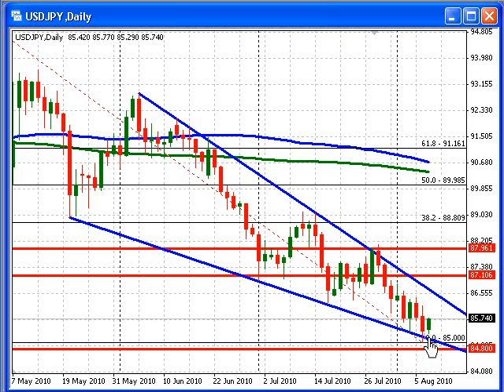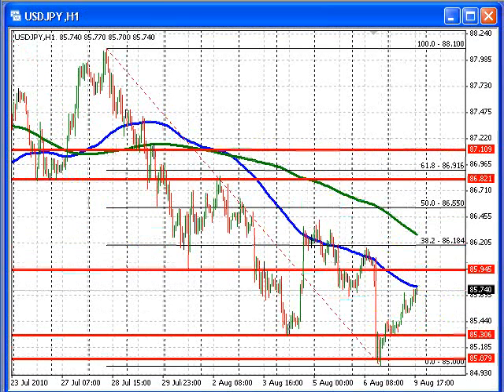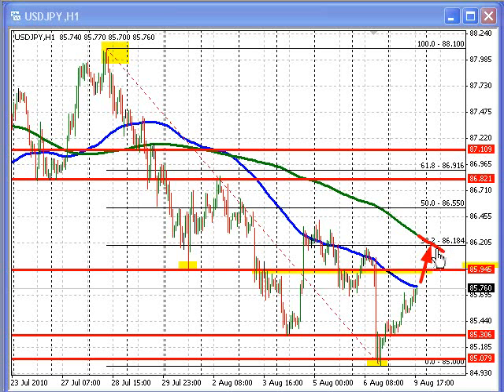FXDD Forex Commentary USDJPY tests key 100 hour MA resistance.flv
The Non Farm Payroll data sent the USDJPY lower on Friday, bottoming at 85.00.  The move down broke through trendline support but the correction higher has taken the price back above the key trendline.   The subsequent move higher has taken the price up to the 100 hour MA lne which currently comes in at 85.77.  A move above his level will first find some technical resistance at 85.95 and better resistance at 86.18 where the 38.2% retracement of the move down from the July 28th high to the August 6th low. The 200 hour MA is moving toward this level as well.